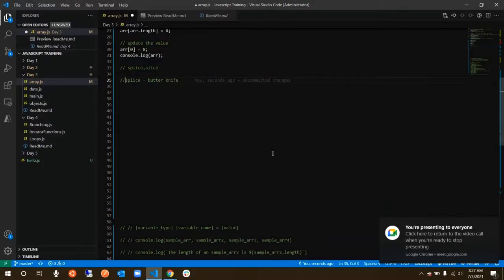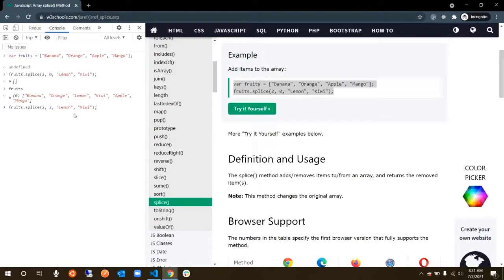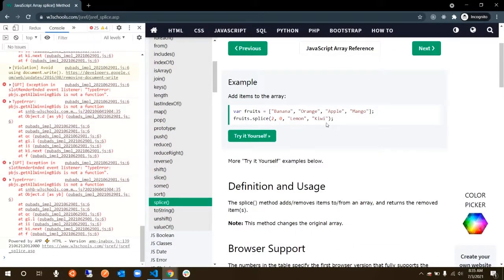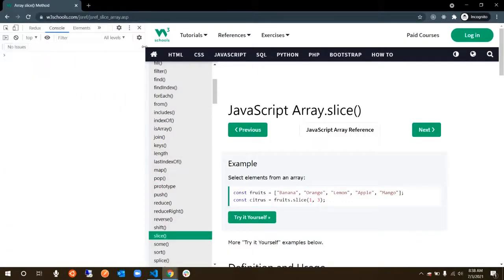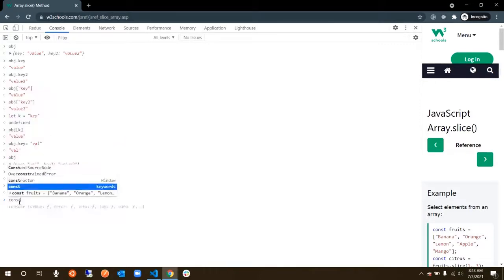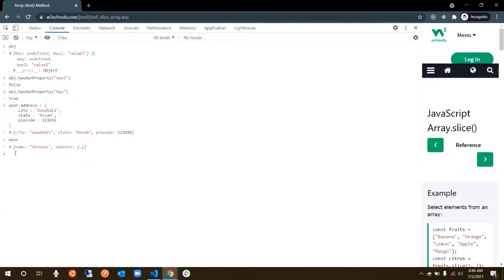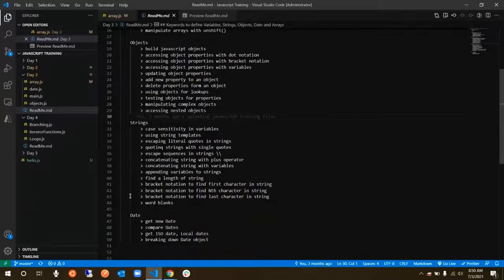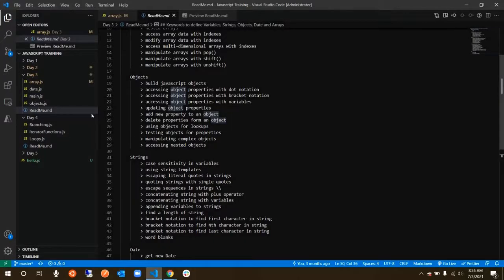Road to JavaScript Mentoring Session : Day 5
code multiverse

In this Video you will see an interactive tutorial for Day 5 of JavaScript Learning. We will learn about array functions such as slice and splice, defining Objects, using dot notation on object to access Object elements
etc..